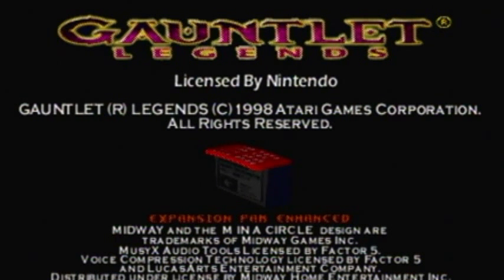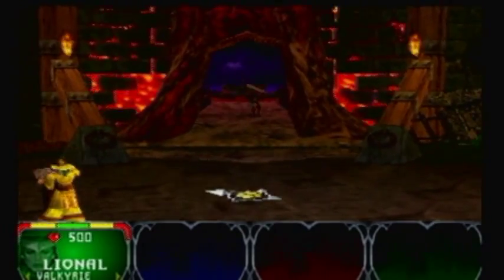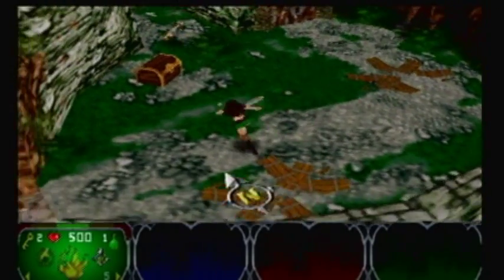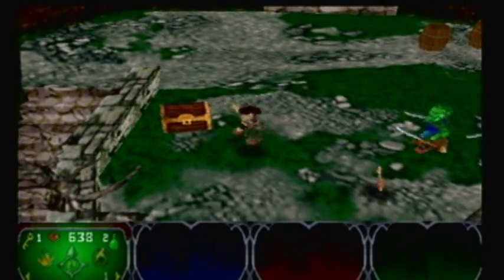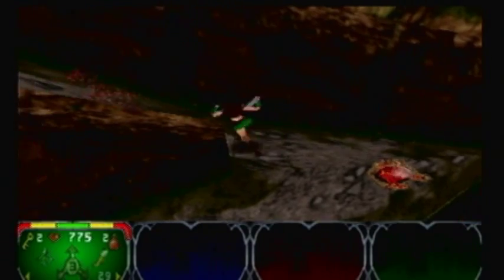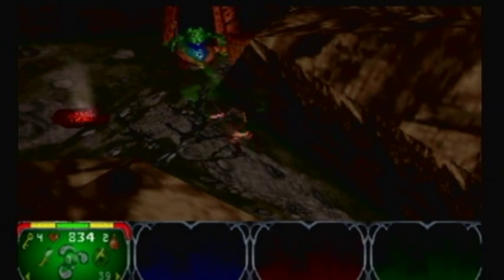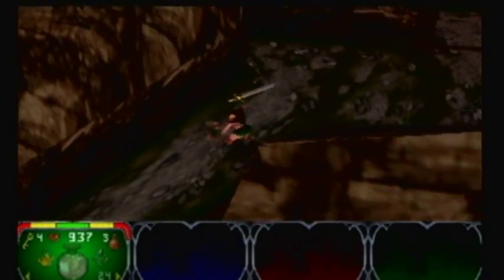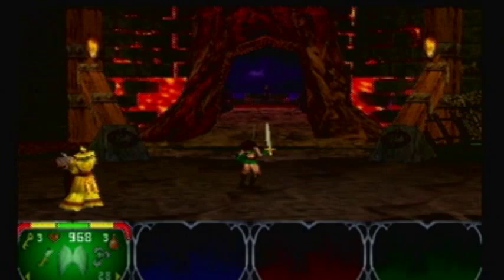Let's Play Gauntlet Legends Part 1: Already At Its Peak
No, the Let's Play nor the game has reached its peak in excitement, we've simply completed a level called Peak. Just gotta make that clear so I don't scare away viewers. Anyway this is a fun game that you may have never heard of! I hope it's captivating!